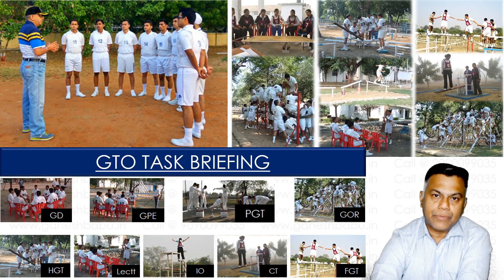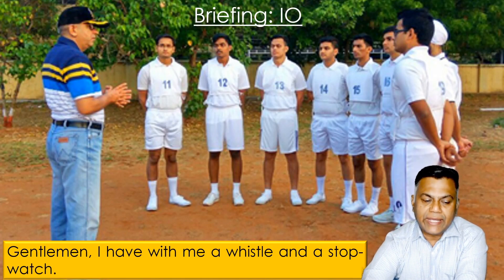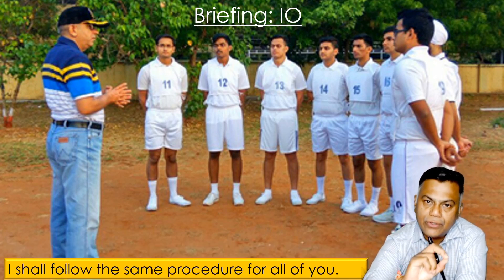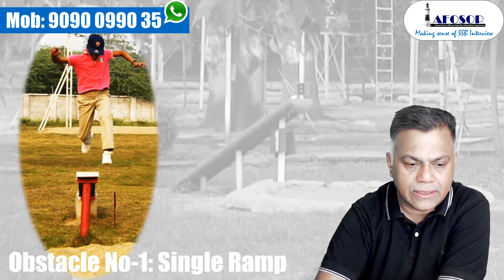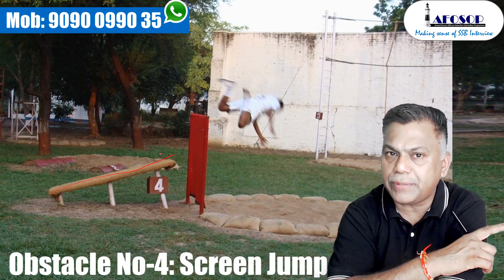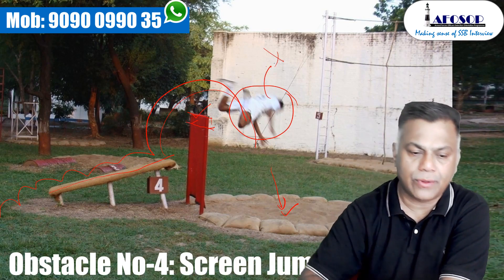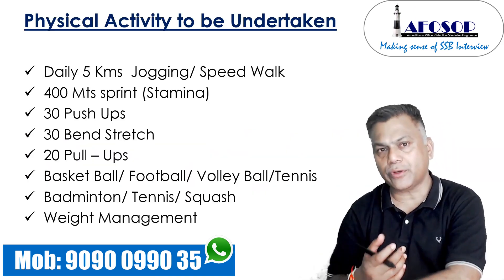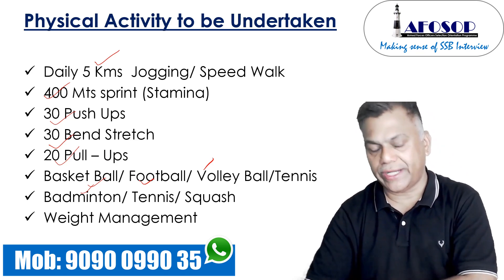SSB Interview: Individual Obstacle (IO)